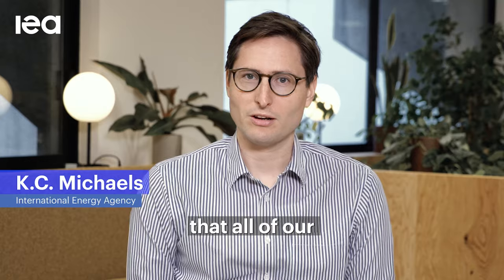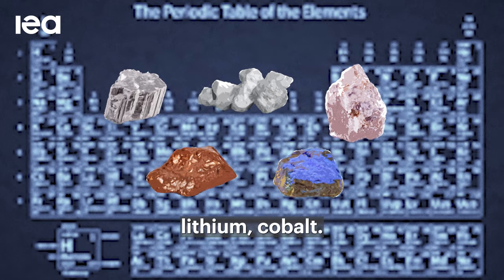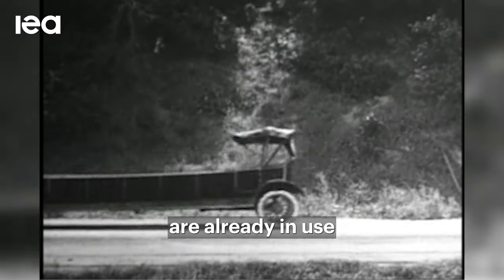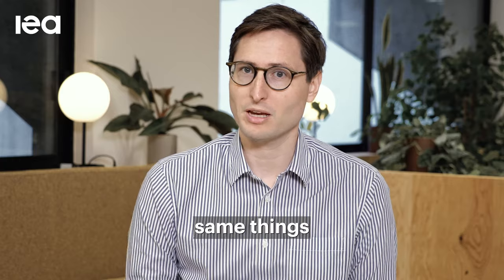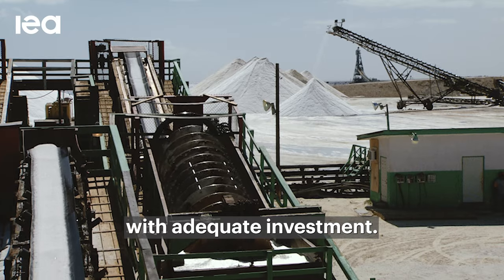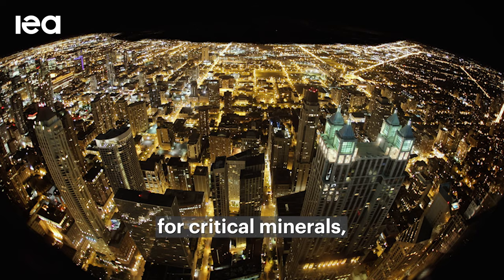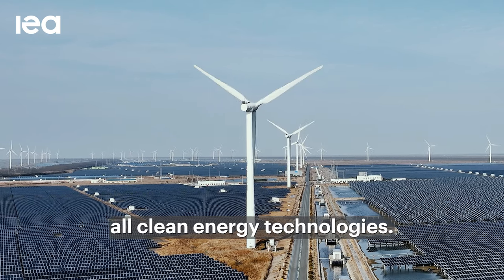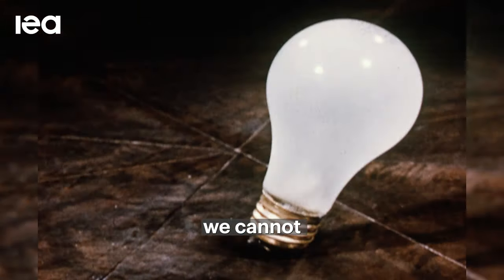What are critical minerals?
Critical minerals are the materials we need to power our clean energy technologies.

IEA's Tae-Yoon Kim, K.C Michaels, Amrita Dasgupta and Eric Buisson discuss what these minerals are, why they’re needed and the risks that supply disruptions pose to the clean energy transition.